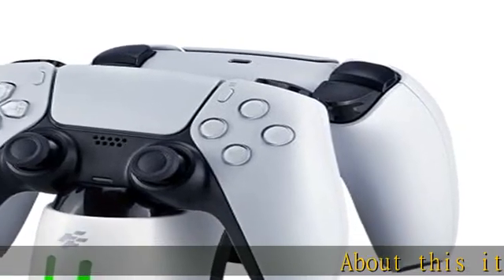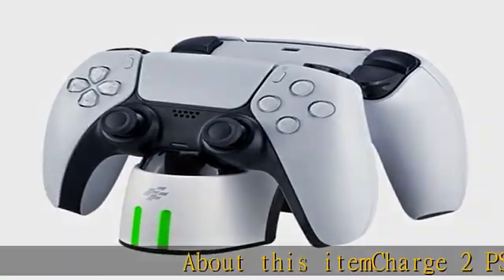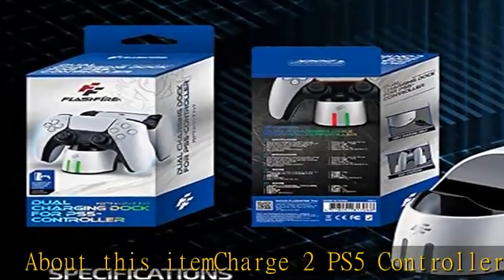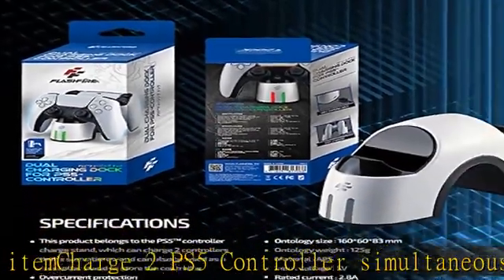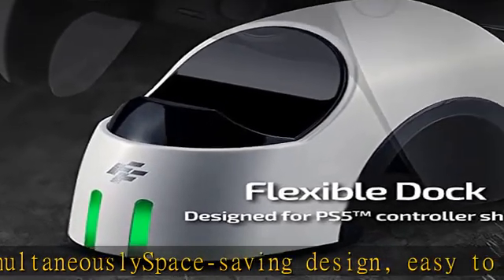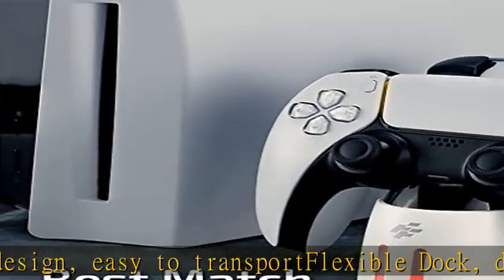MEGACOM FlashFire Controller Charger Compatible for PS5 Charging Dock with LED Indicator USB Type-C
MEGACOM FlashFire Controller Charger Compatible for PS5 Charging Dock with LED Indicator USB Type-C Cable (Controller not Included)